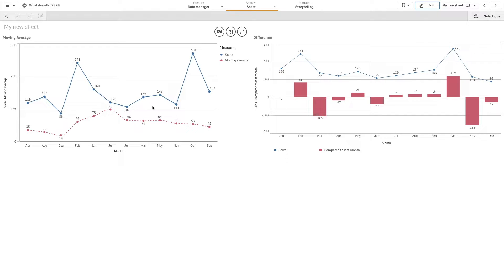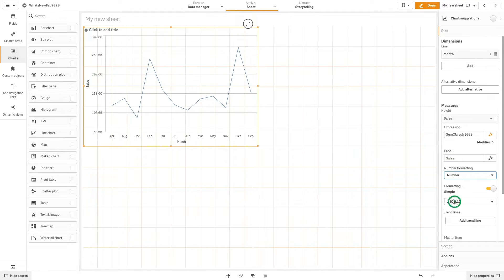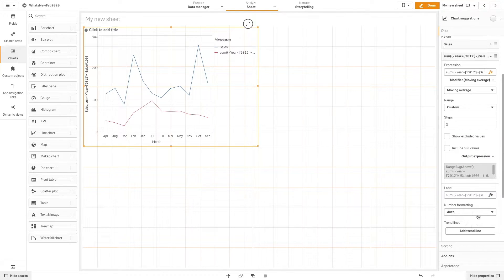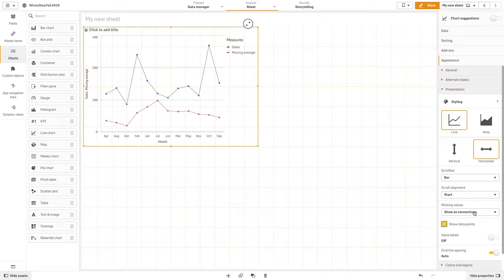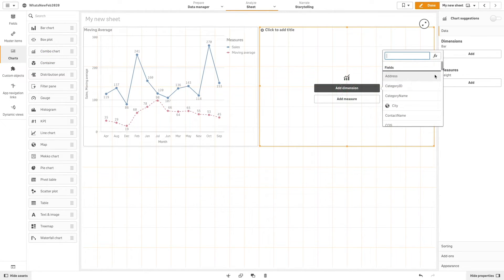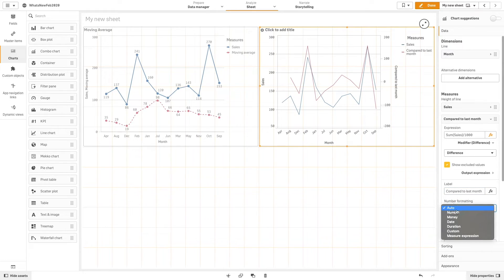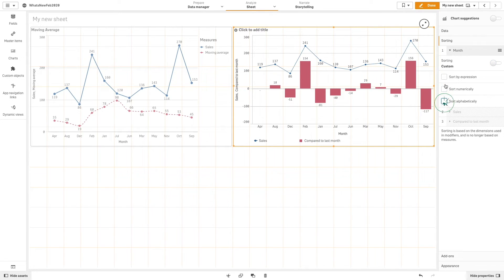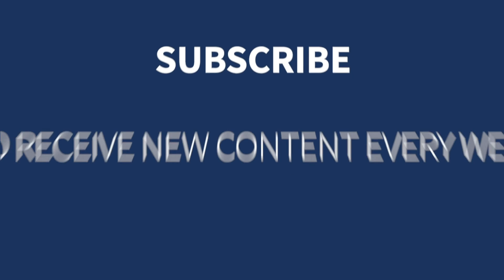Moving average and difference for bar, line, combo charts and tables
Explore the newest features in Qlik Cloud, where two modifiers have been recently introduced to enhance the functionality of Bar, Line, Table, and Combo charts. These modifiers support full moving averages and differences or in steps, such as rolling 12-month averages. In this tutorial video, learn how to effectively utilize these features to work with moving averages and differences in Line and Combo charts, enabling you to gain deeper insights from your data.

To learn more about Qlik Sense visit the Qlik Help